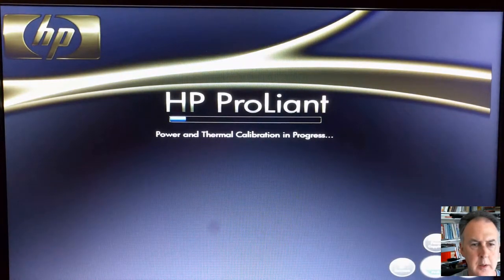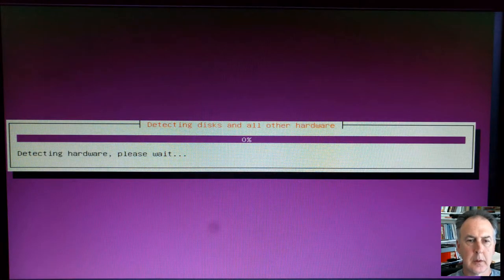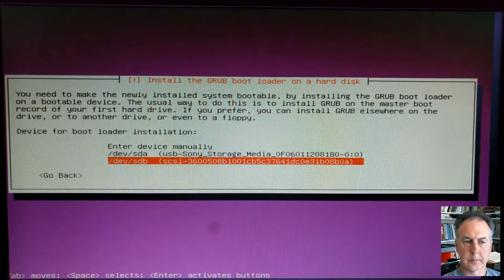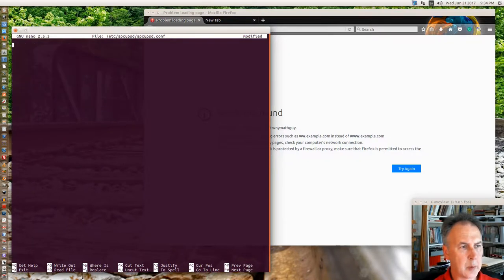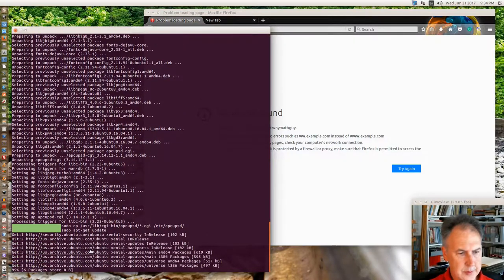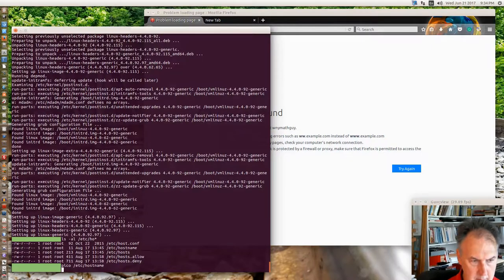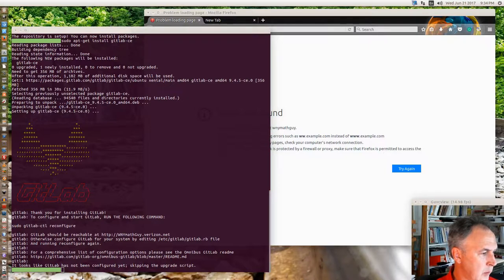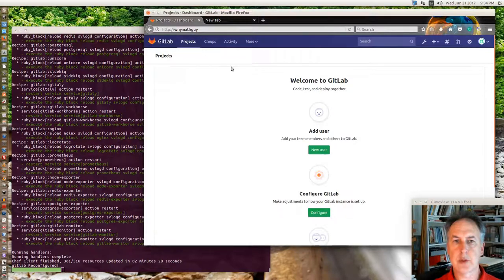Adding GitLab to a Ubuntu Server 16.04 LTS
I demonstrate installing the GitLab-ce user interface for Git on a Ubuntu platform: